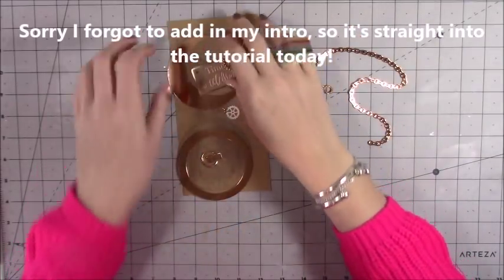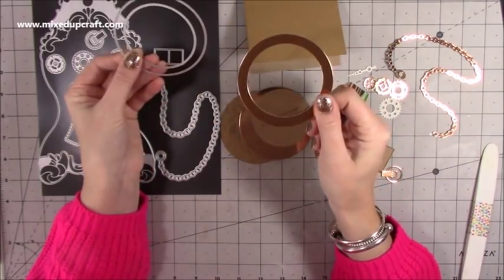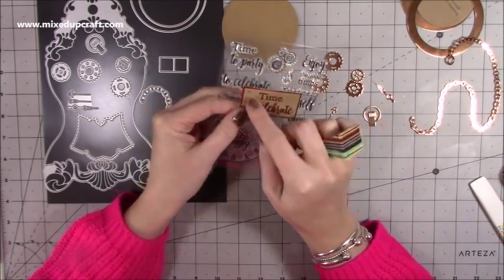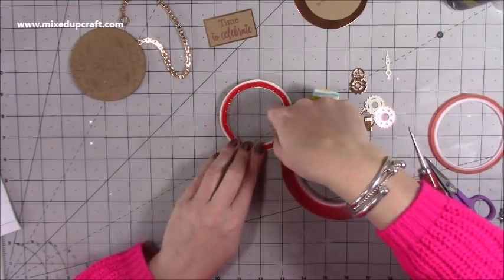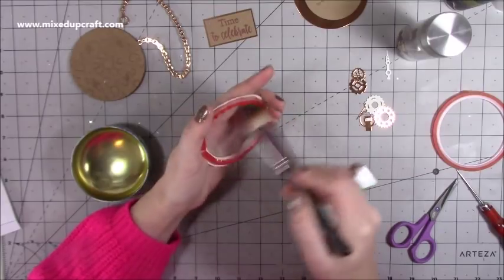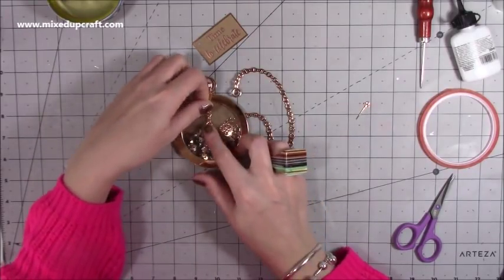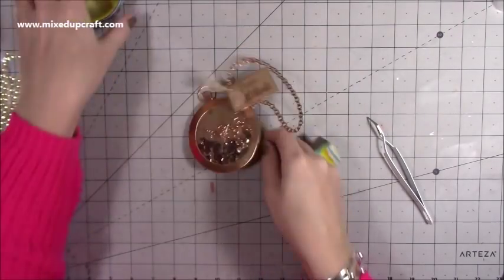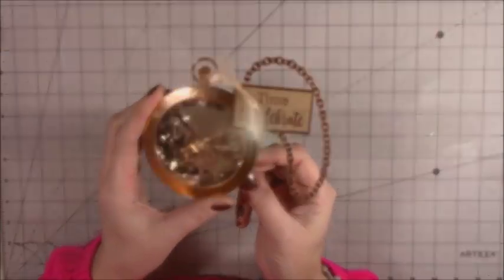Wonderful Pocket Watch Card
In this tutorial, I show you how to make this wonderful Pocket Watch Card.

Paper Discovery 'Time On Your Hands' stamp and die set.
Dovecraft rose gold cardstock.
My Purple Scoreboard by Hunkydory.

Sam